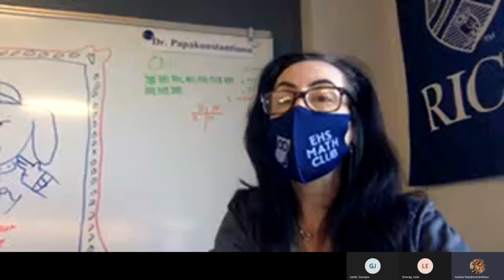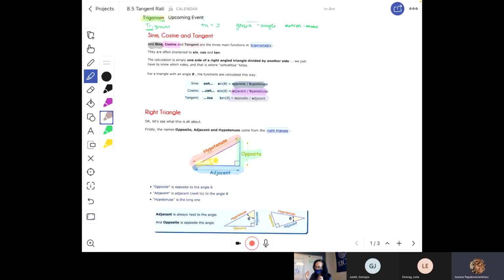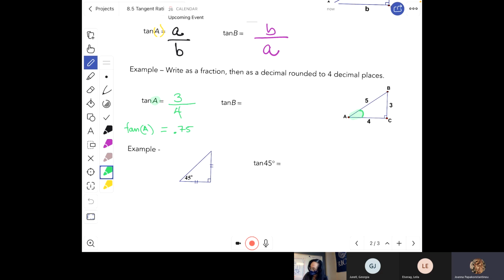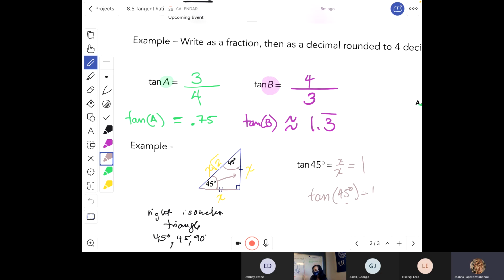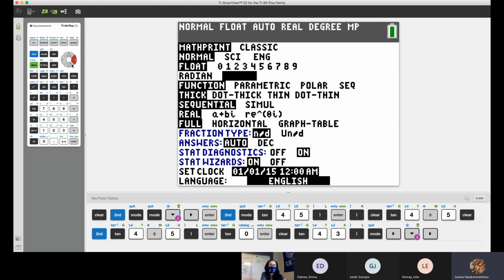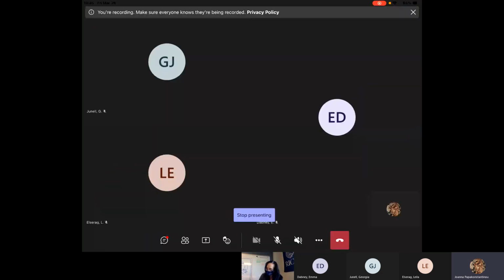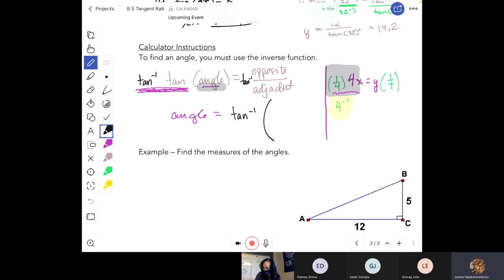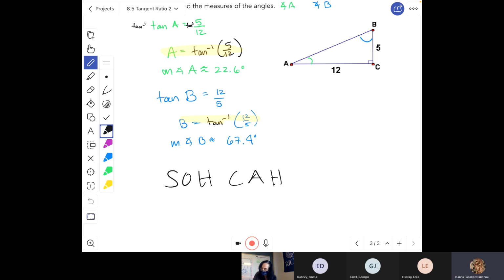8.5 GH Tangent Ratio (recorded lesson)